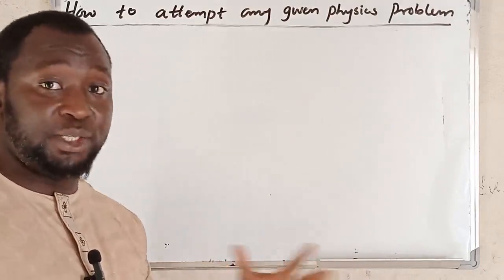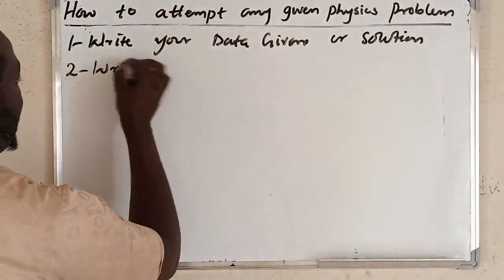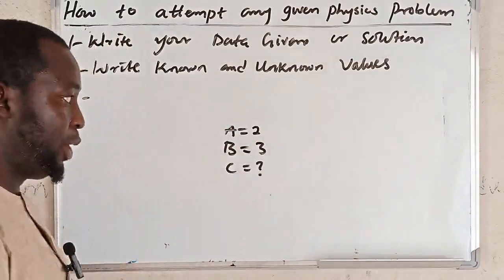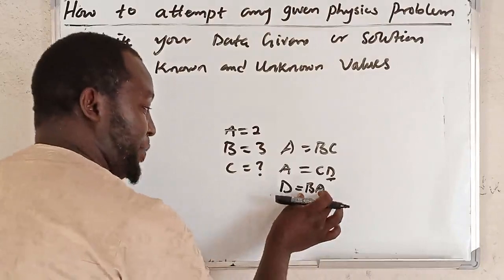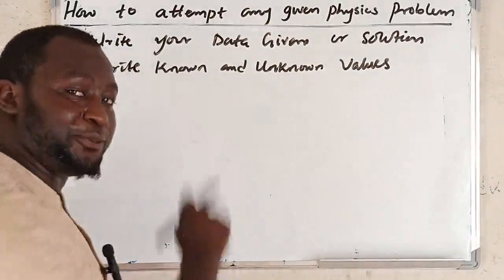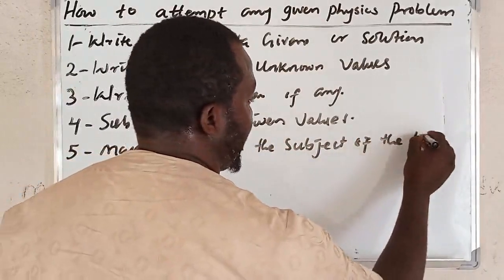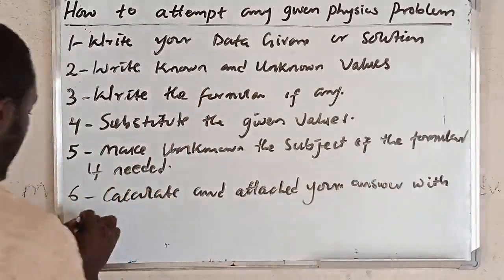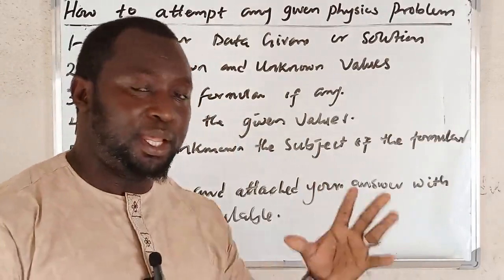How to attempt any given Physics Problems